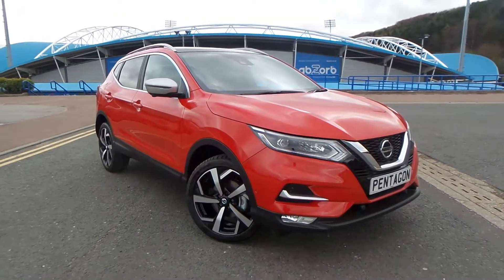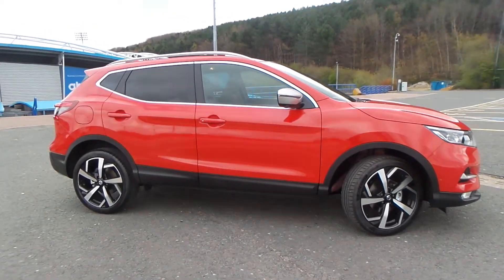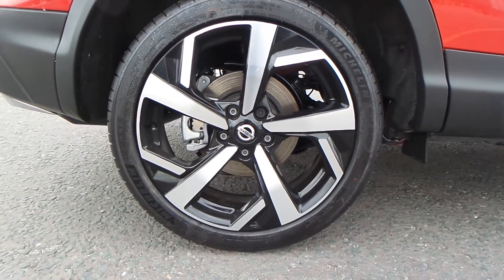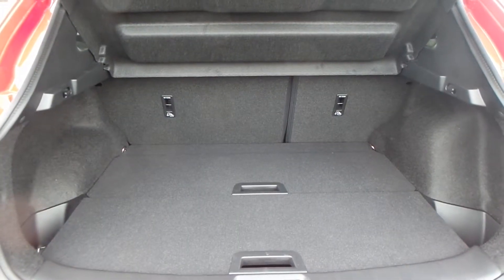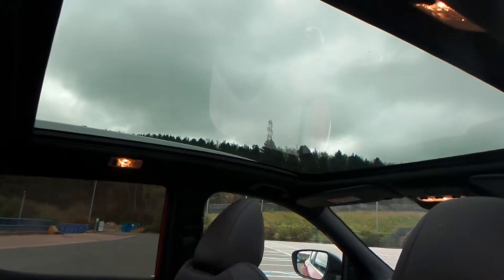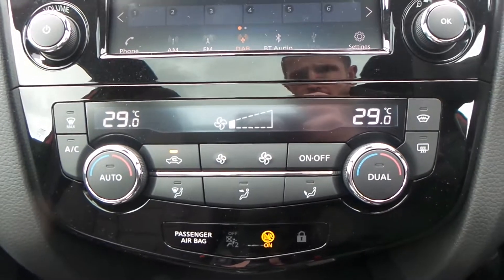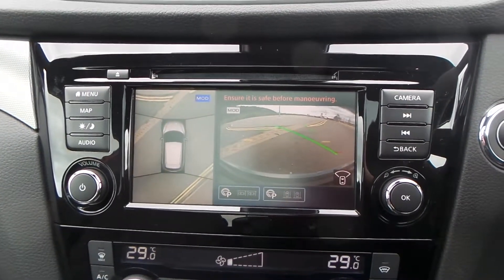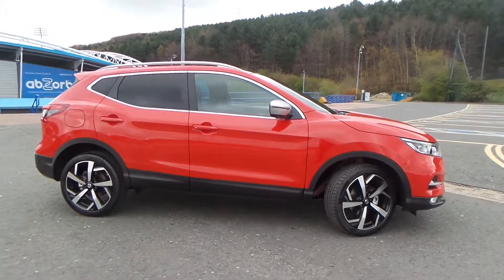YM19 FHS Nissan Qashqai 1 5 DCI Tekna+